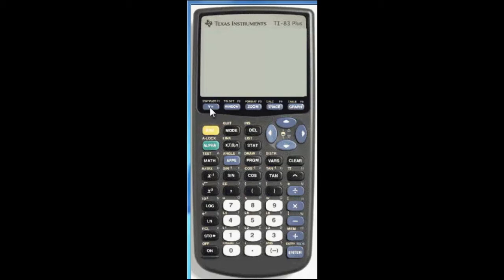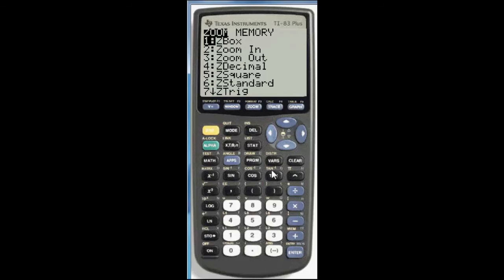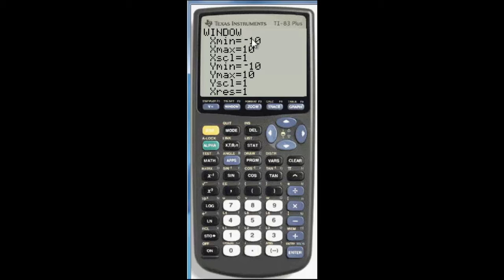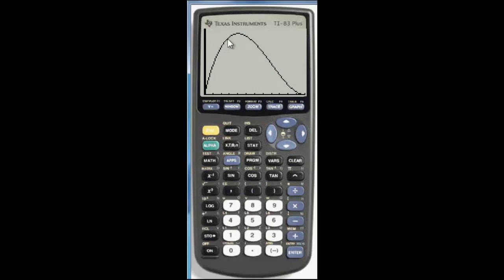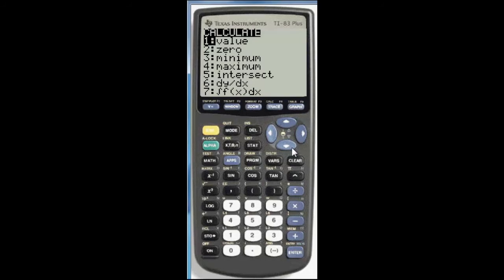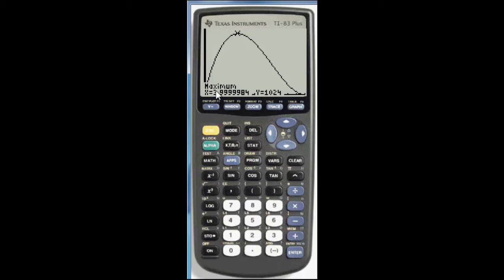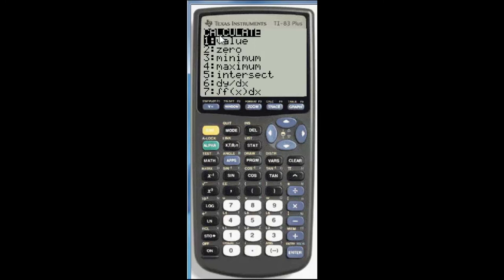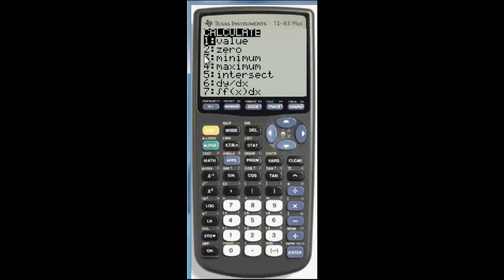Video 7.1: Finding Maximums and Minimums